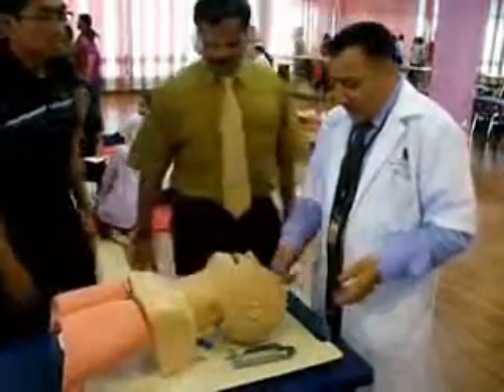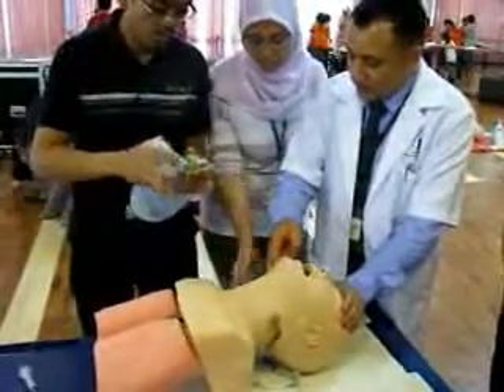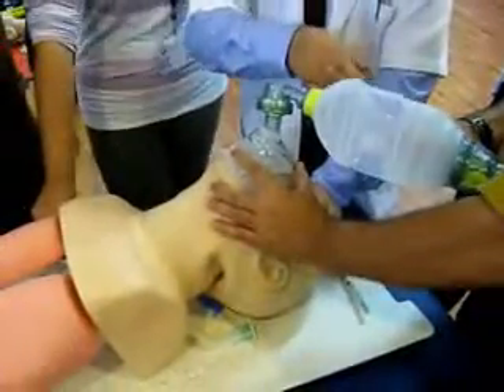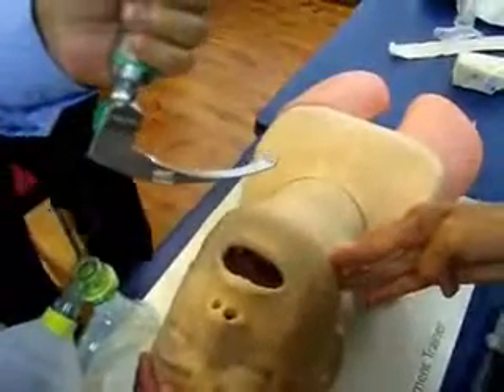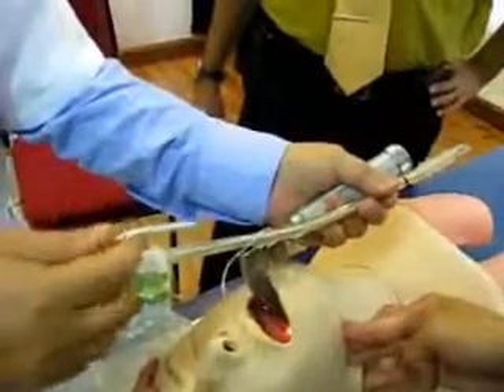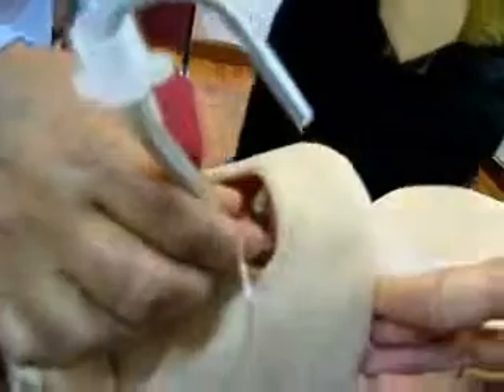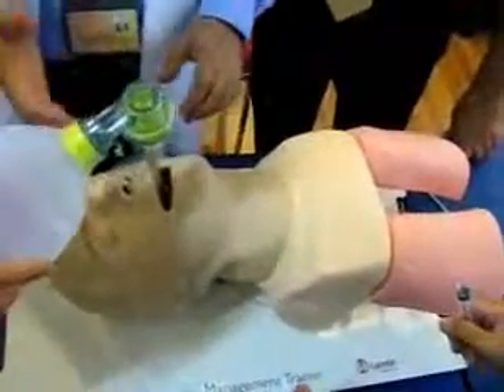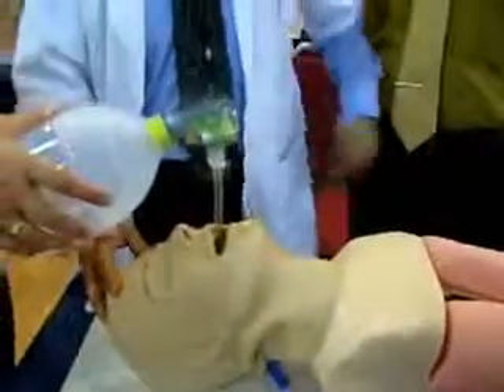ENDOTRACHEAL INTUBATION BY DR BASHIR AHMED DAR ASSOCIATE PROFESSOR MEDICINE SOPORE KASHMIR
Dr Bashir ahmed dar associate professor medicine chinkipora sopore kashmir speaks about the procedure of endotracheal intubation which is a life saving procedure when a person suffers from cardiac arrest.